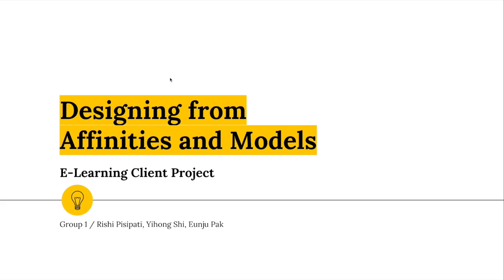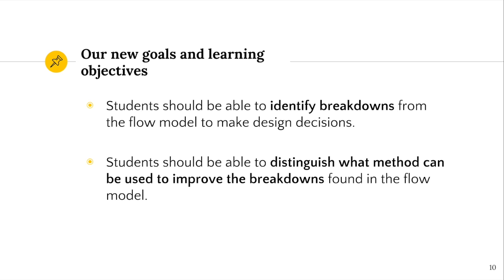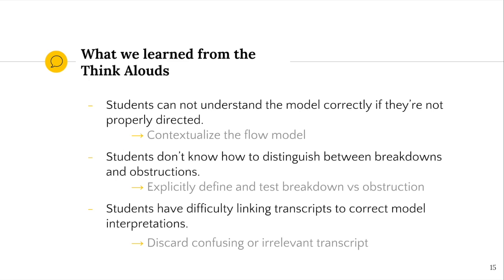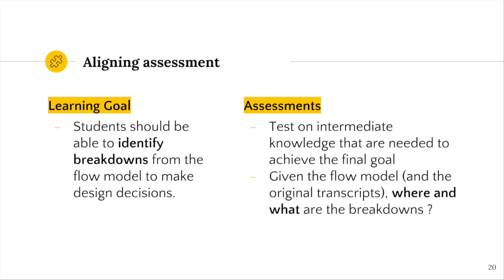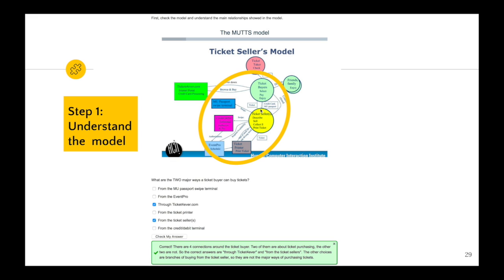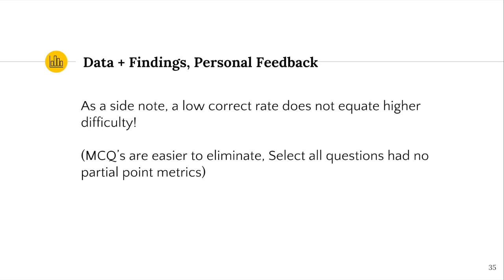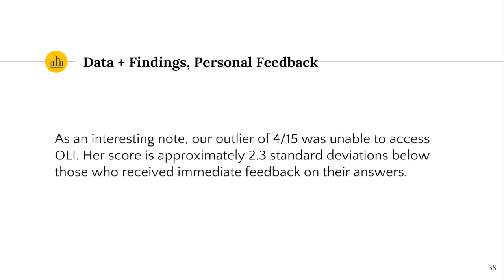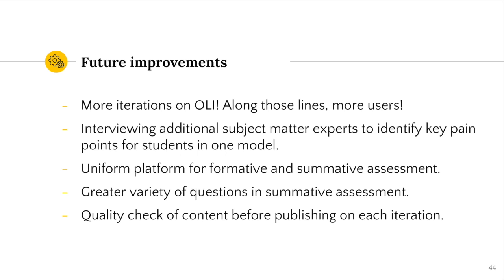E-learning presentation version2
This video is about E-learning 1